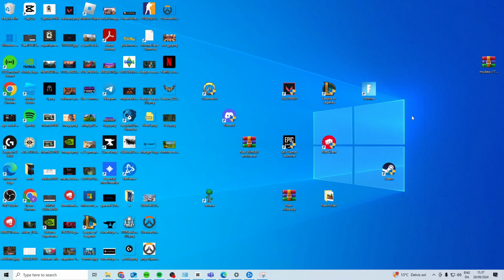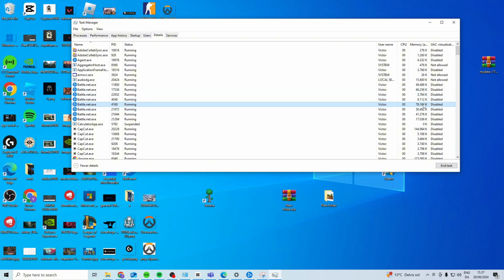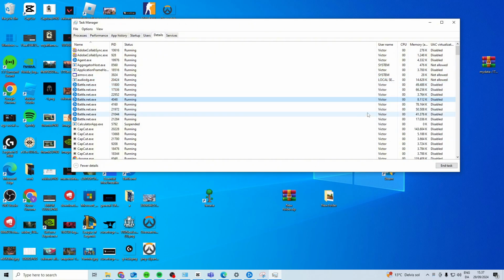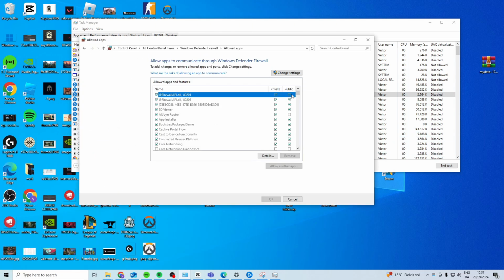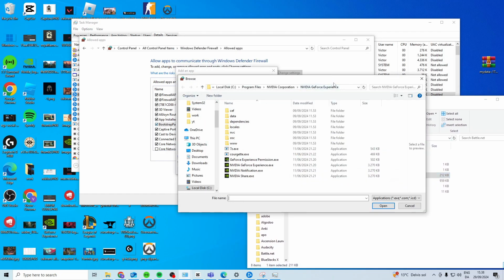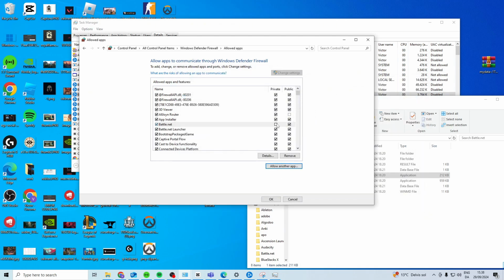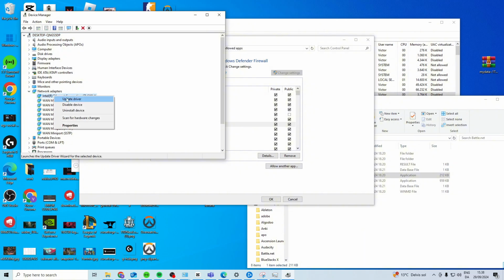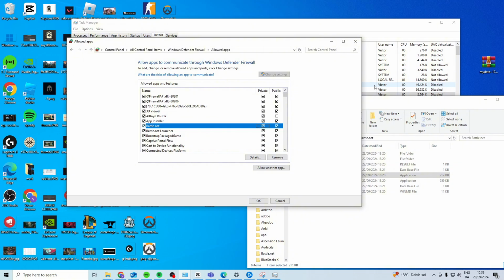How To Fix Battle.net Slow Download Speed - Full Tutorial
In this video I'll show you how to easy and fast fix battle net slow download speed and slow installing speeds. The method is very simple and clearly described in the video. Follow all of the steps & see how you increase your download speed on Battle.net and download games faster